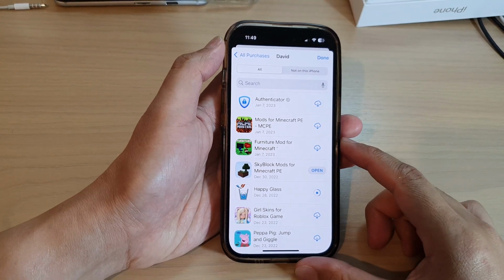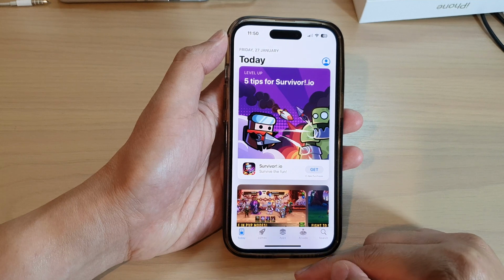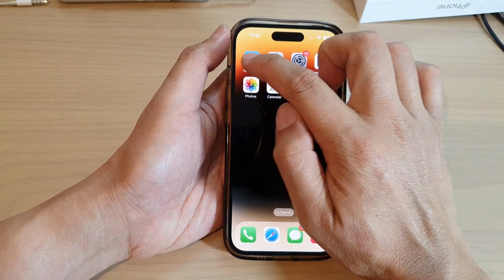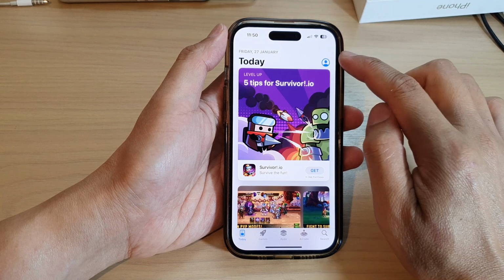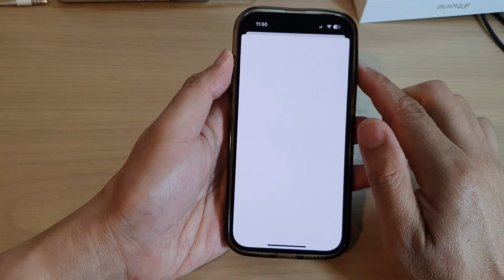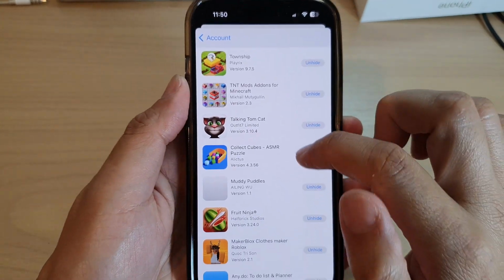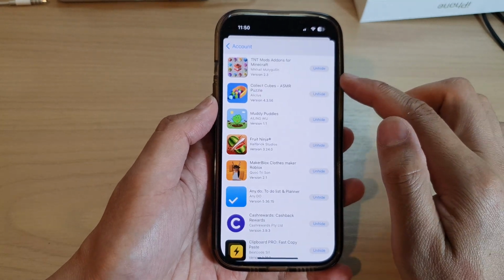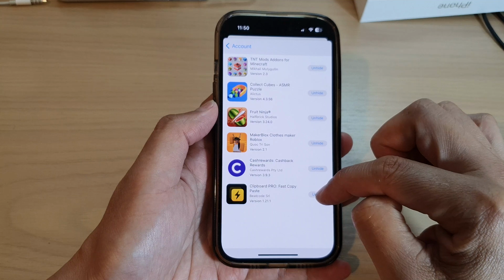iPhone 14/14 Pro Max: How to Find Hidden Apps In The App Store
Learn how you can find hidden apps in the App Store on the iPhone 14/14 Pro/14 Pro Max/Plus.